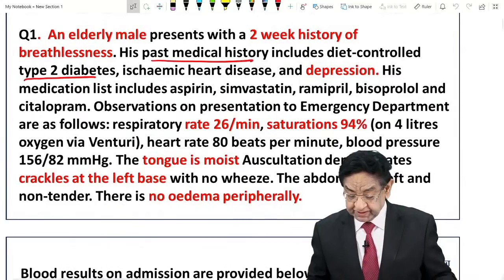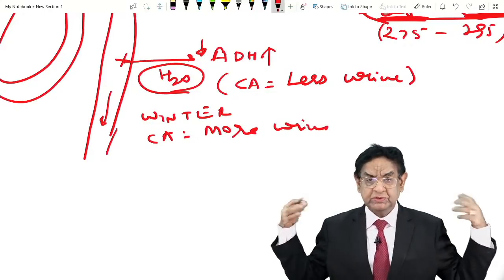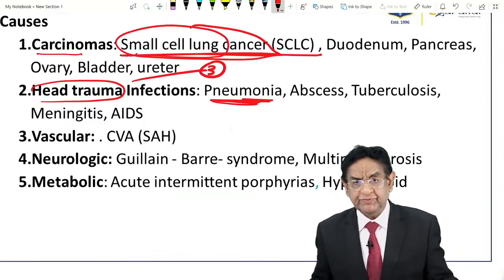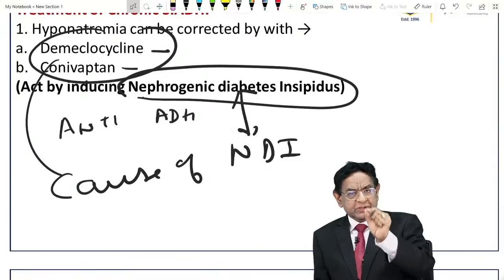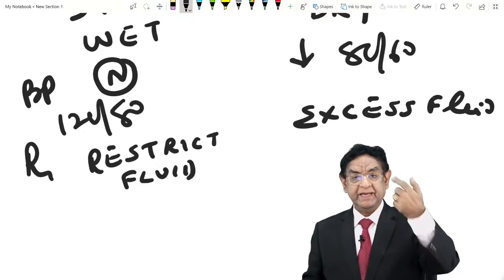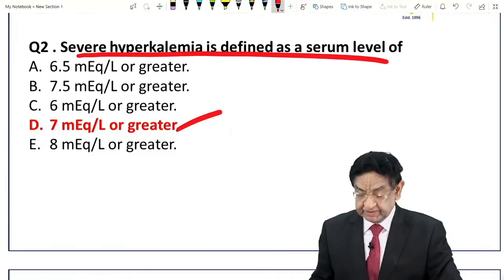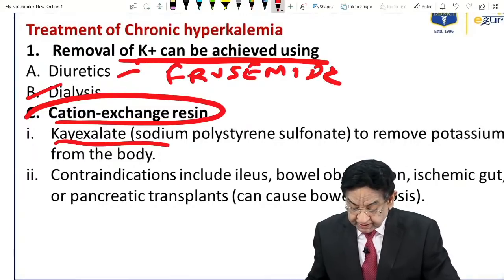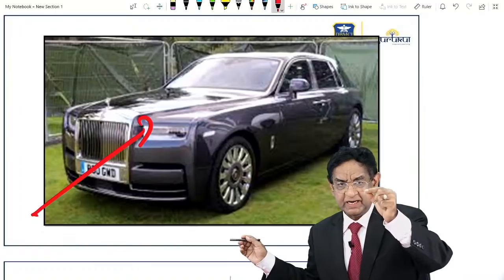Electrolyte Imbalance by Dr. Mukesh Bhatia | Test & Discussion | DBMCI